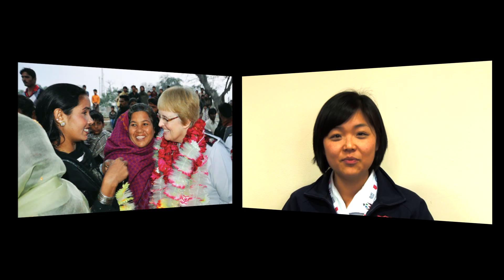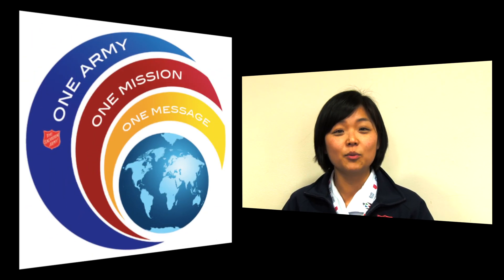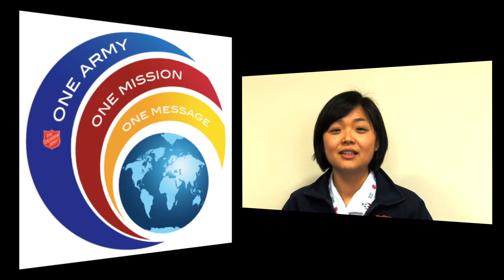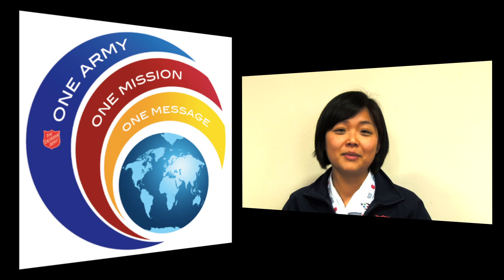Hannah Lee 'My Army'